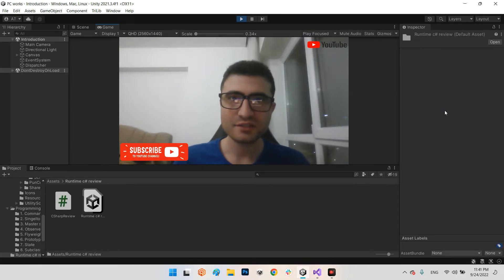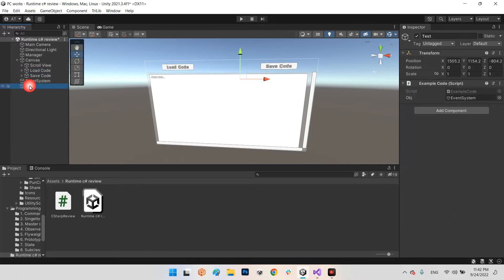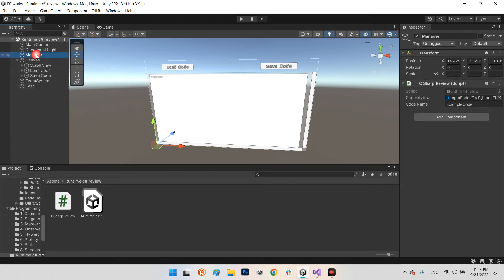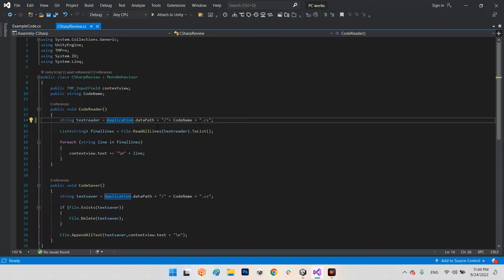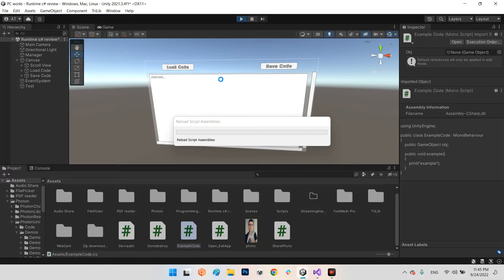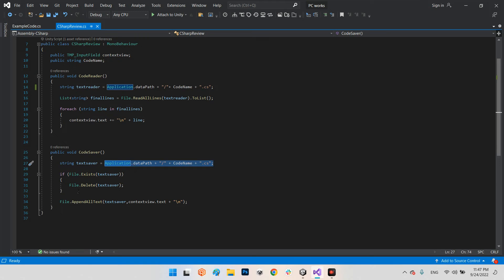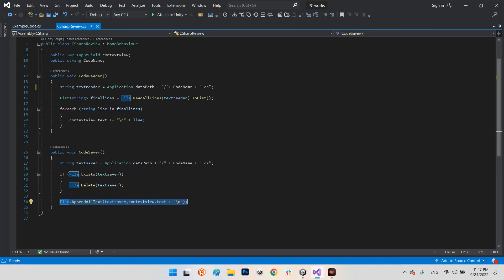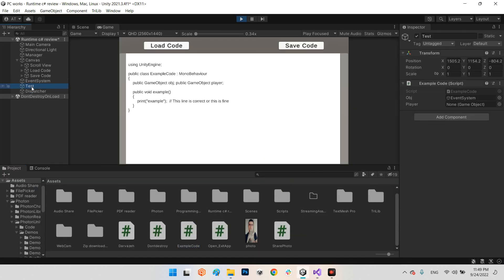Runtime C# editor in Unity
Using this method, you can open your C# code while the game runs and edit and save it if you want. This method is very suitable for code review operations.
All these methods can be implemented in the Unity engine and are not dependent on any other tool. Also, it is not limited to running on different platforms.